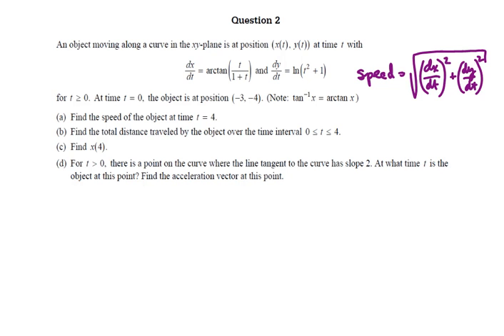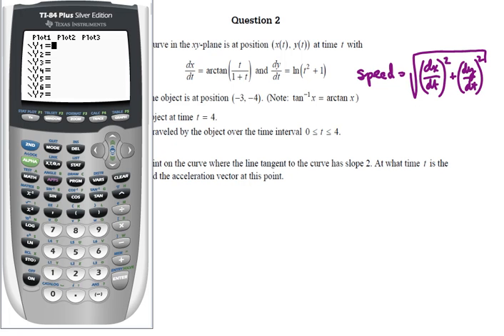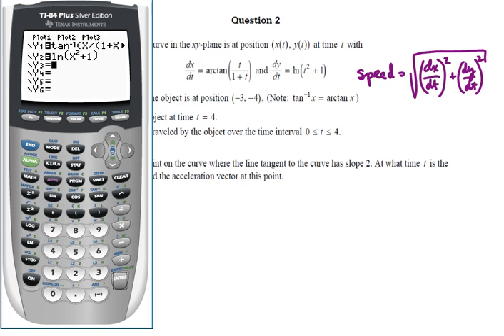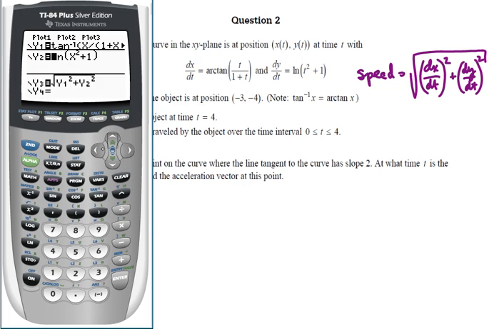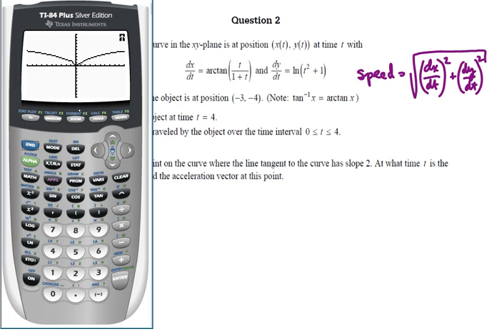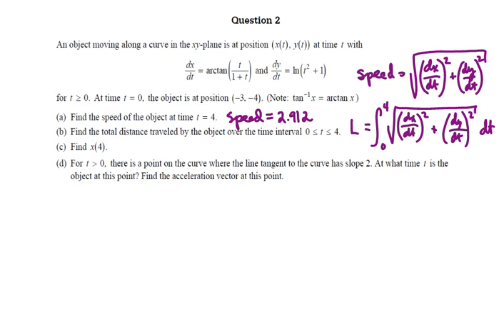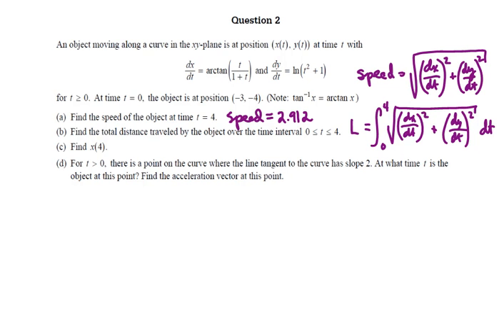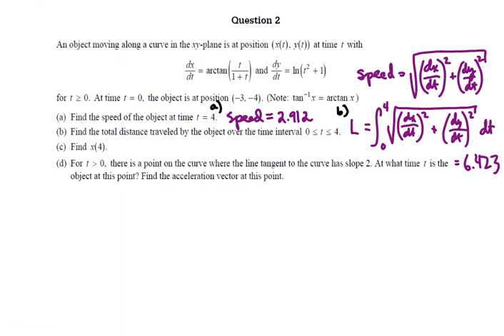APCalcBC_2007B_2AB